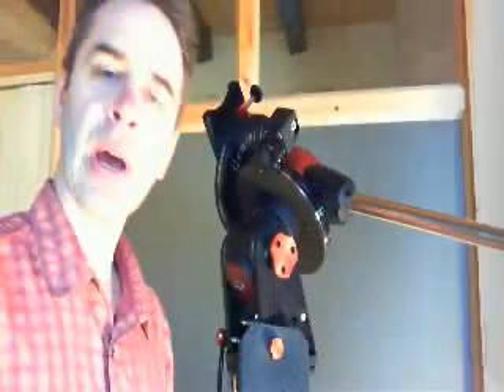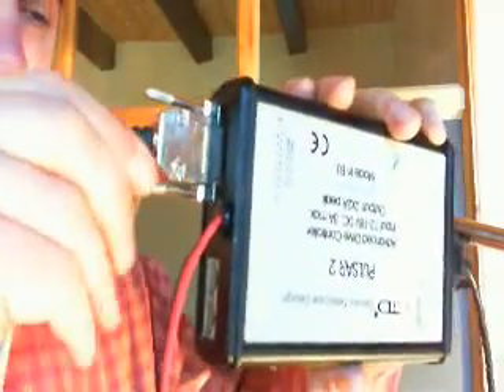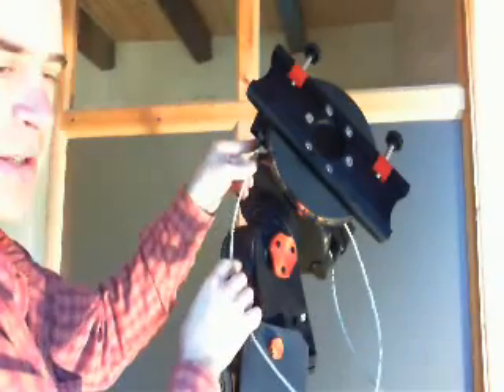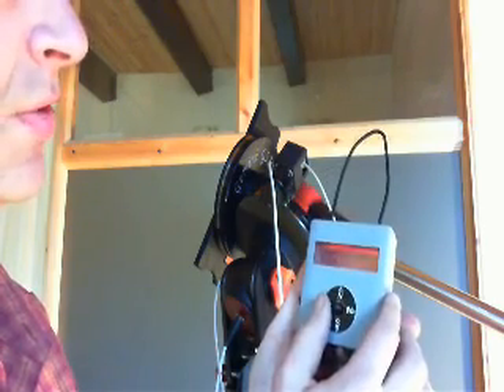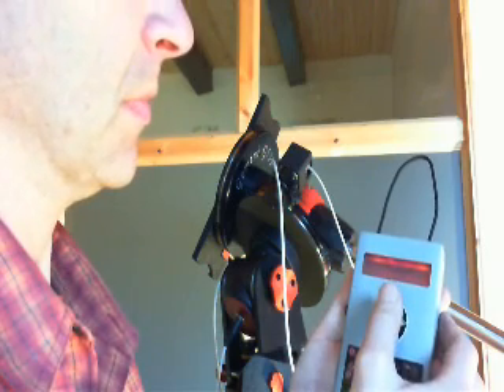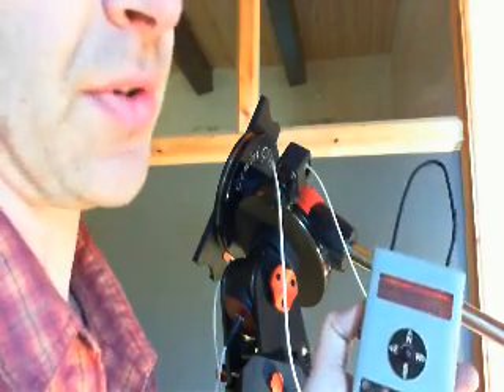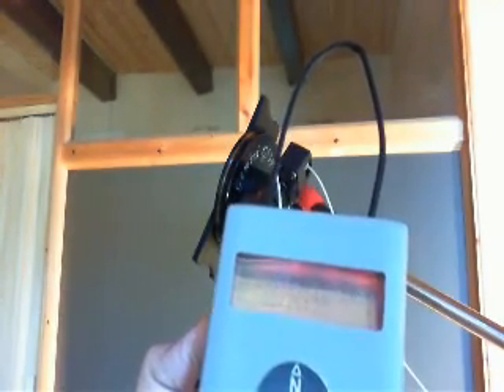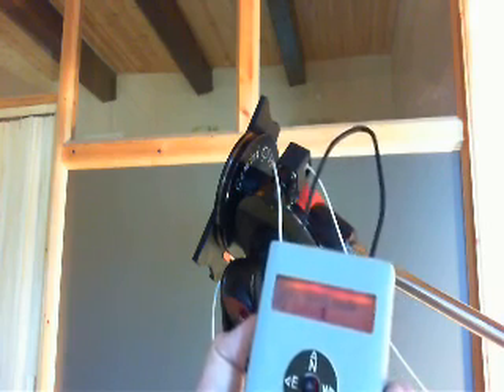G53F_setup_w.wmv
Setting up the G53F with Pulsar2 - by Andras Dan - Gemini Telescope Design